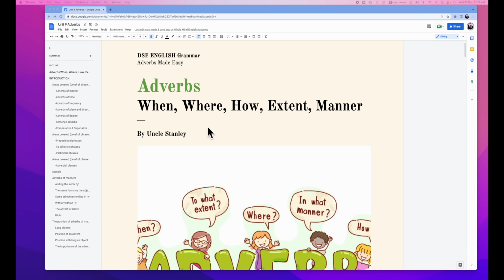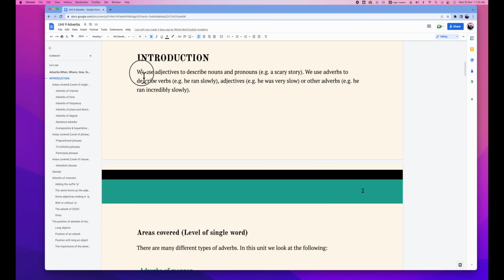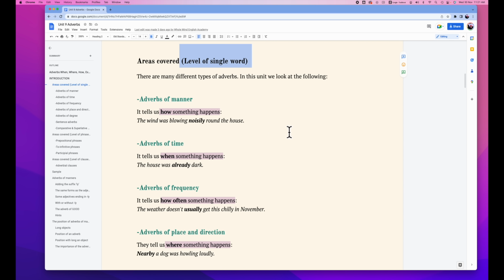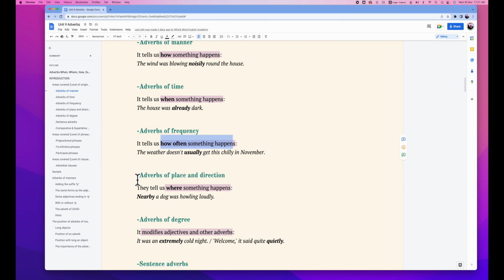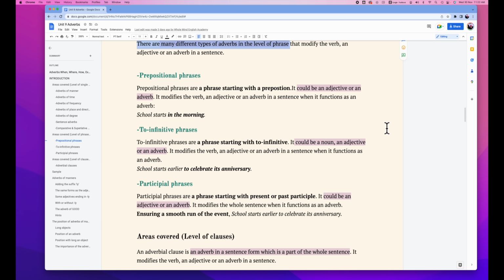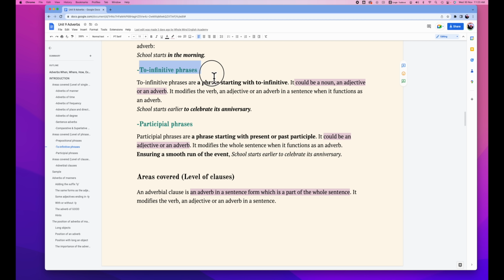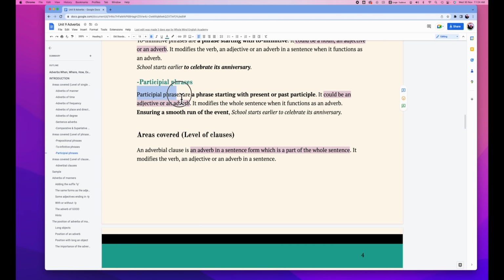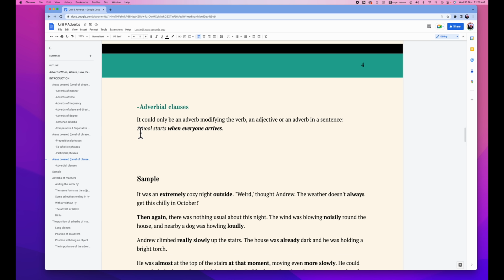Adverbs Made Easy - Part 1 4K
Adverbs are powerful and they could provide extra info to the readers. However, there're many different form and adverbs could be sat in many different positions in a sentence. A good understanding of all of them could definitely help your DSE exam. To use them precisely, this series of videos could help. Let's work together!

visit us at ig: dse.wmea